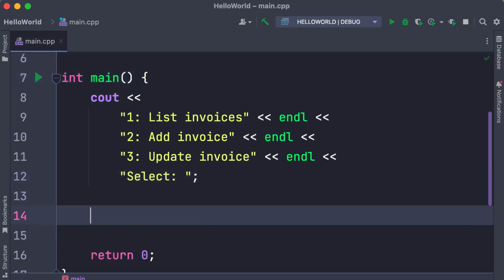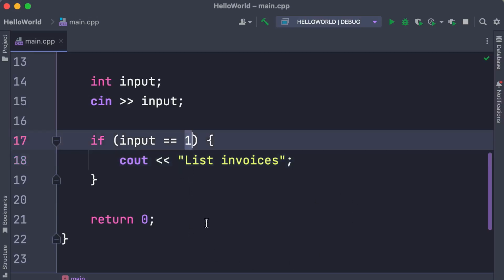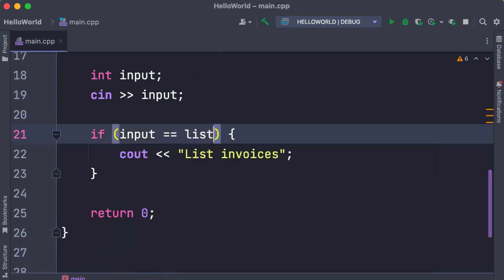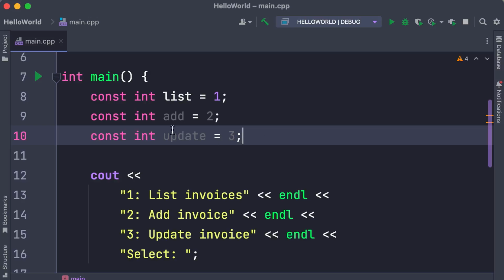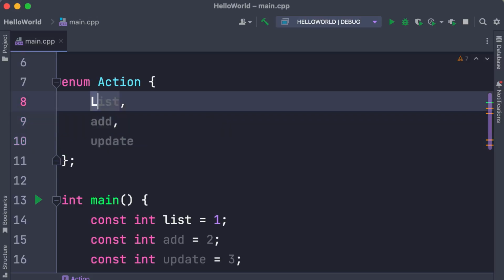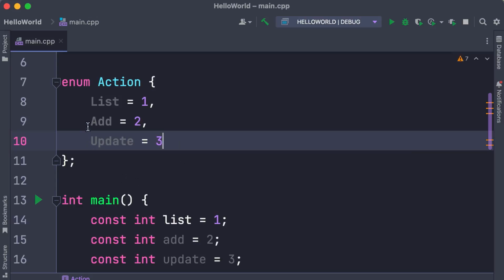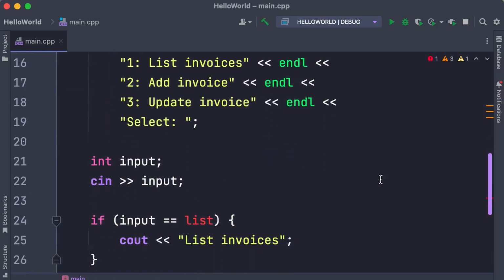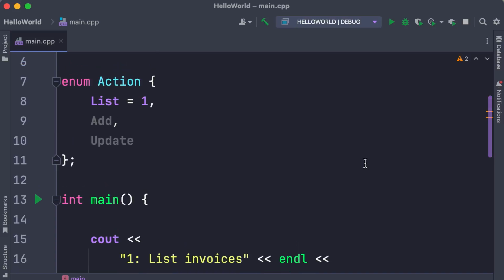102 Defining Enumerations